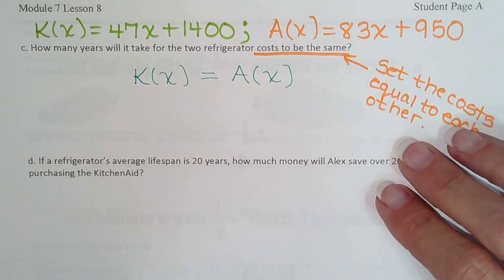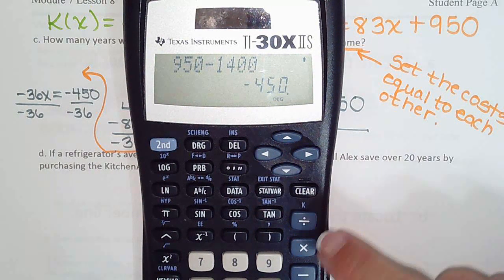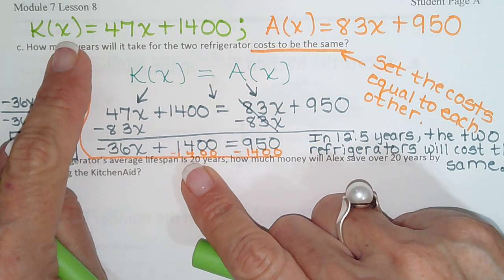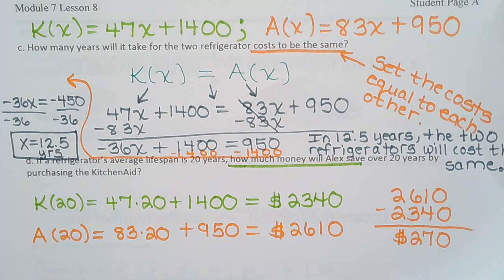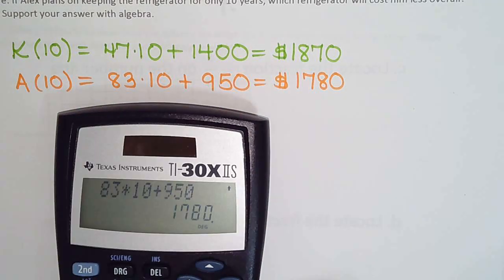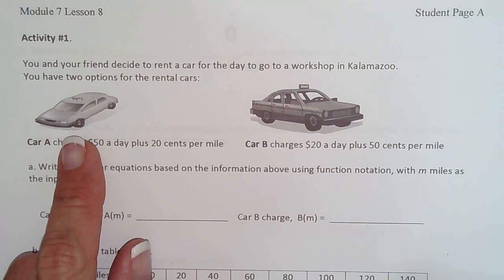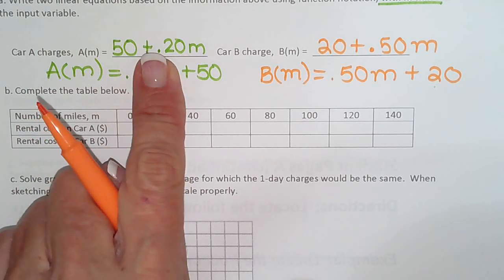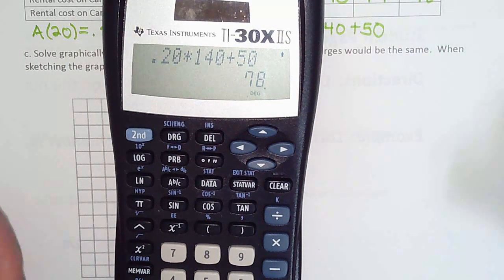Module 7 Lesson 8, page 8 - 9 (top)